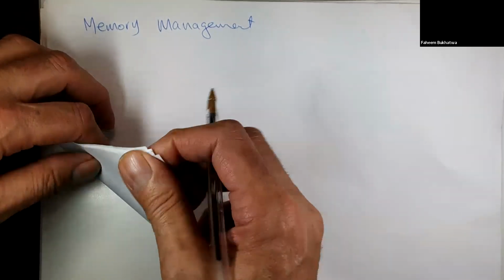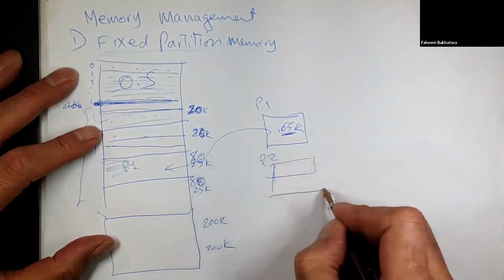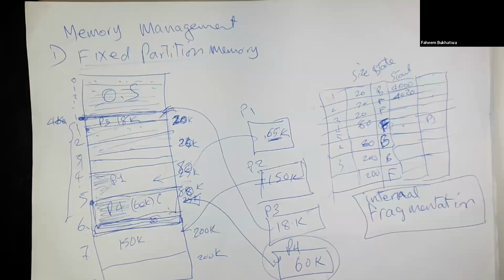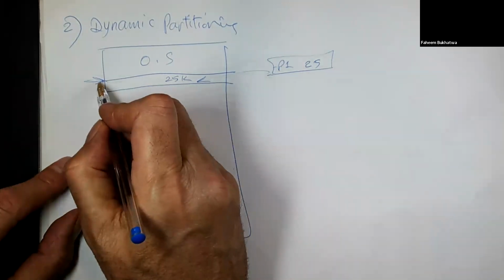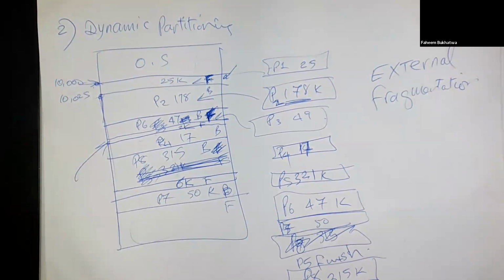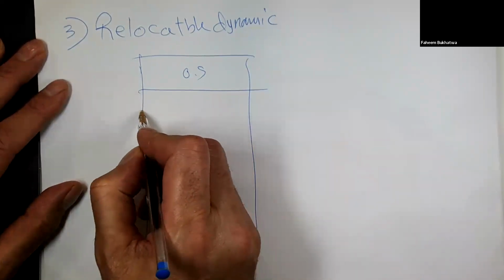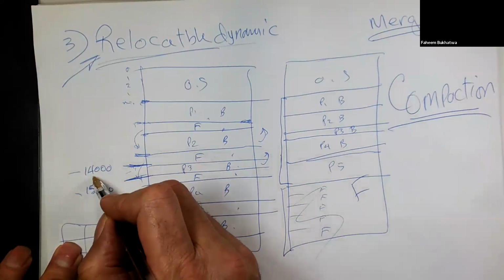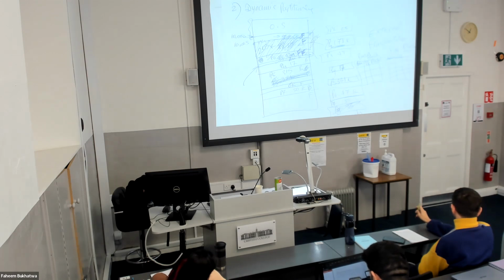2023-02-21 Memory Mgr 01- Fixed Dynamic Relocatable x1080 Faheem Bukhatwa